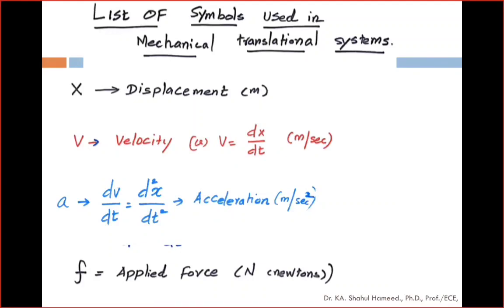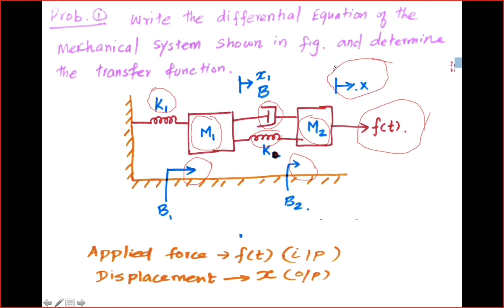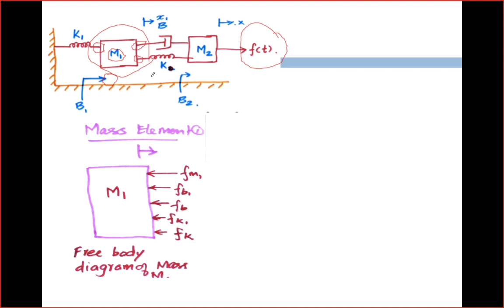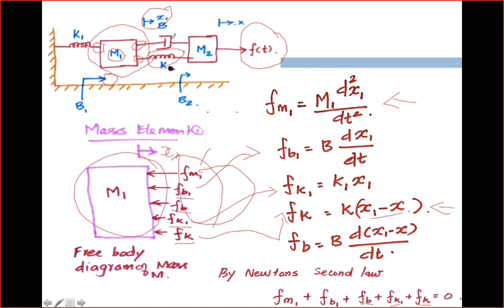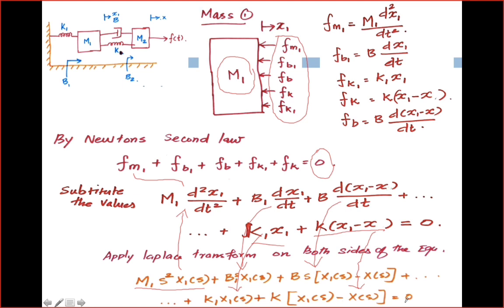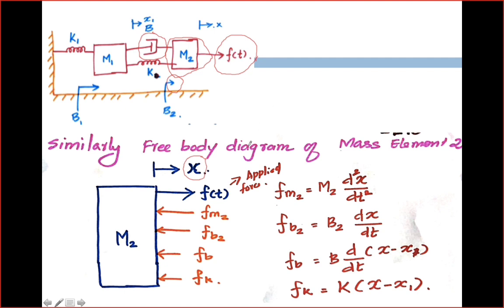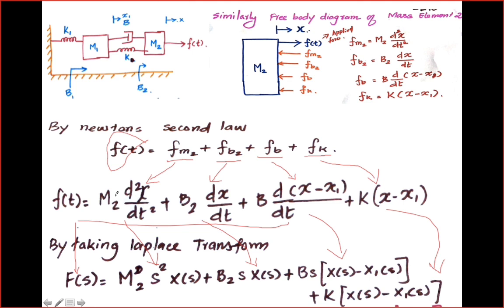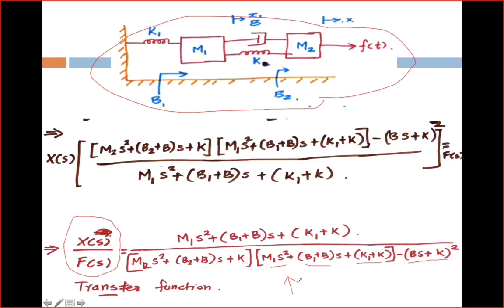Control Engineering: Mechanical Translational System problem and solution.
Control System: Mechanical Translational System problem and solution.
Give the detailed explanation about how to obtain the transfer function of the given mechanical system.